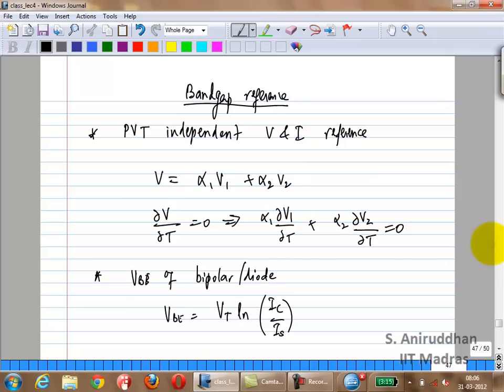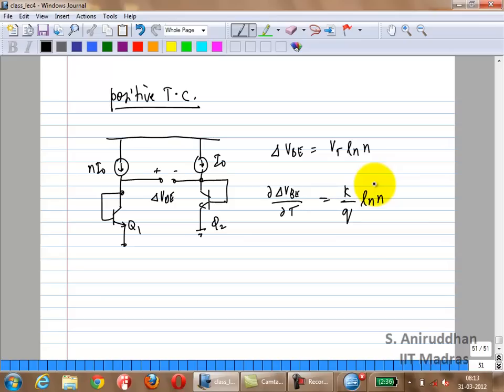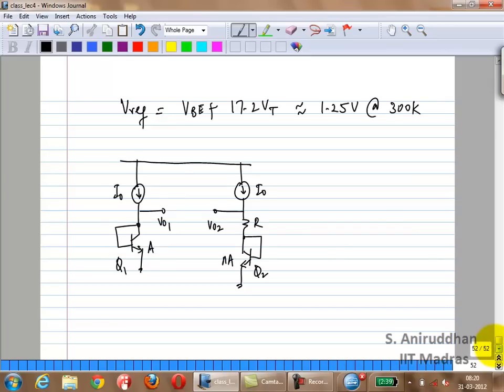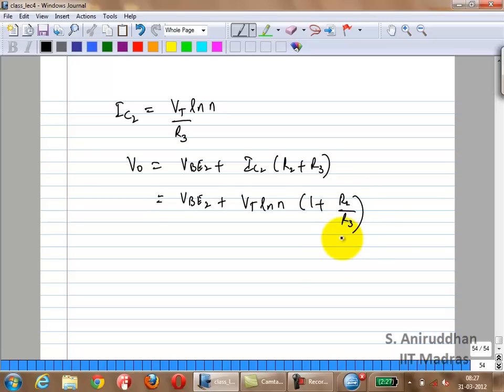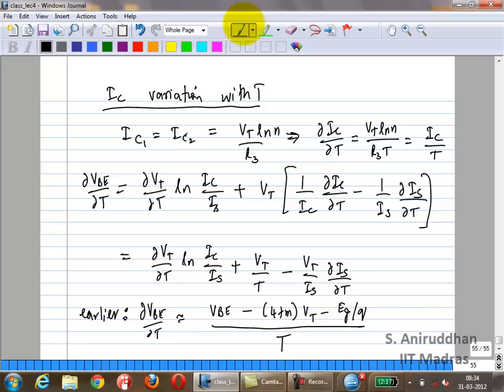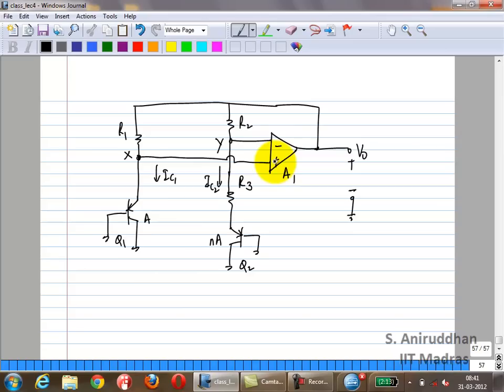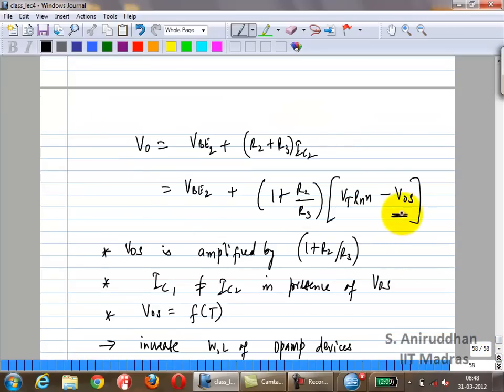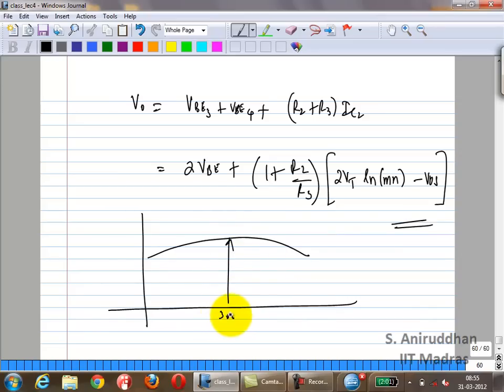36 - Bandgap References - 2